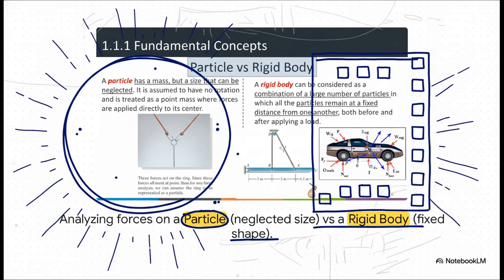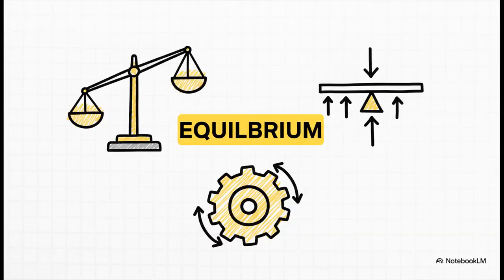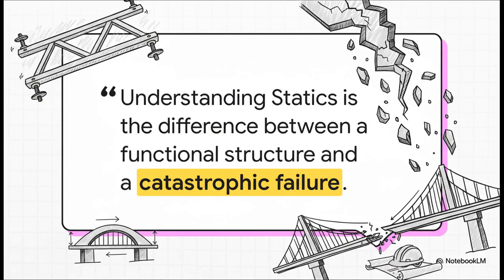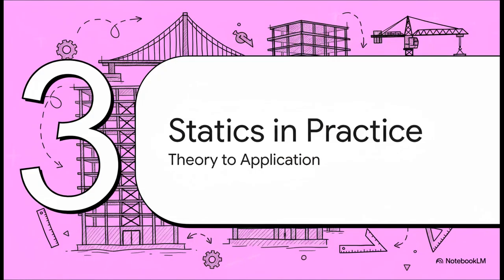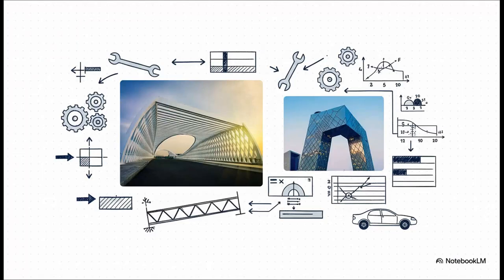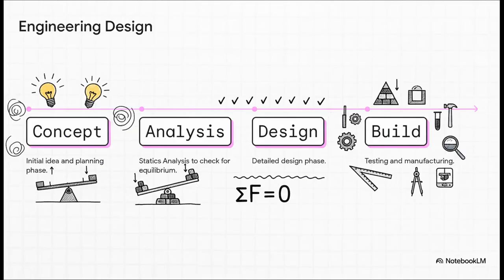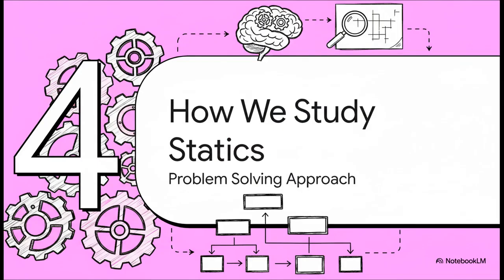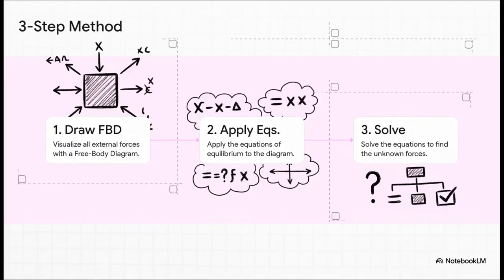MEC111 STATICS OVERALL